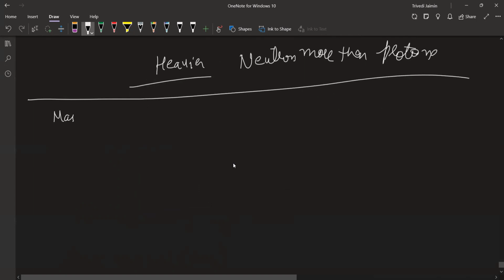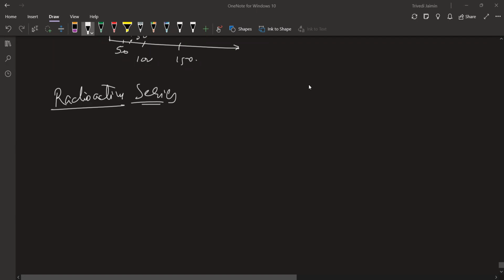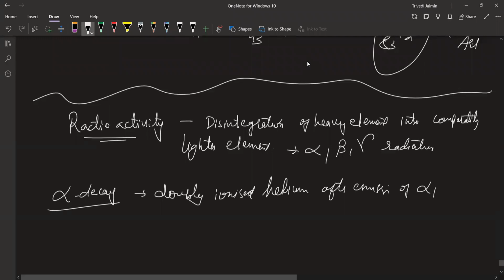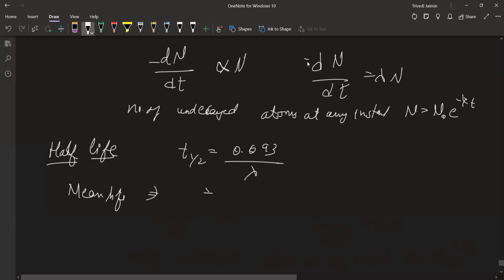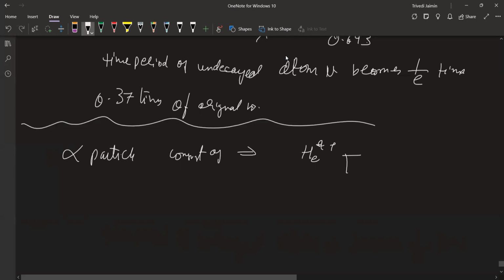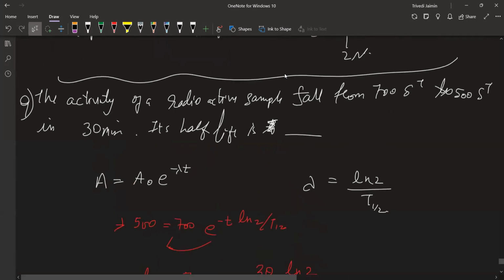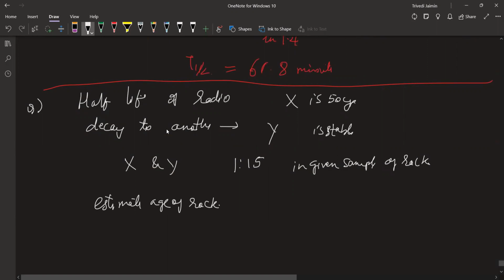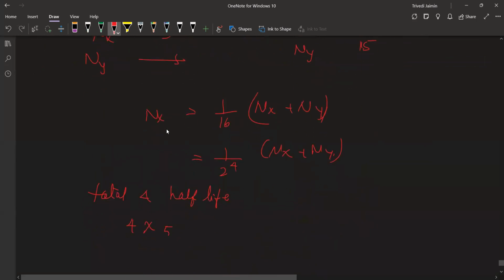Electromagnetic Induction L6 (14/07/2022)